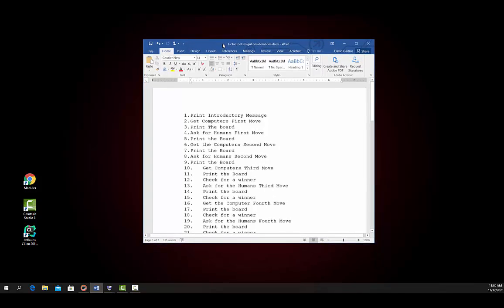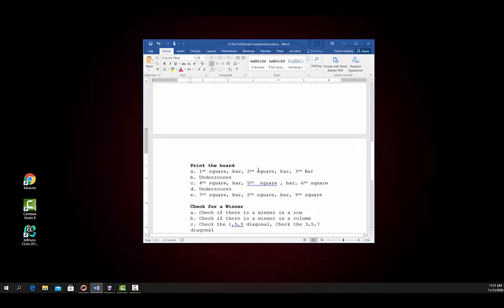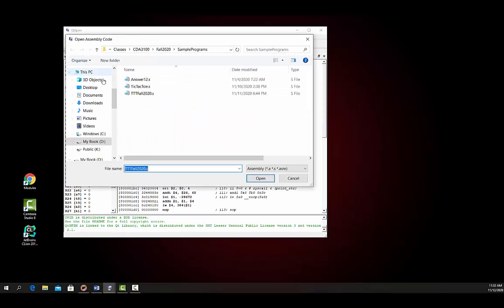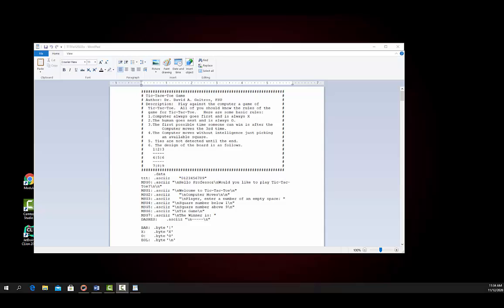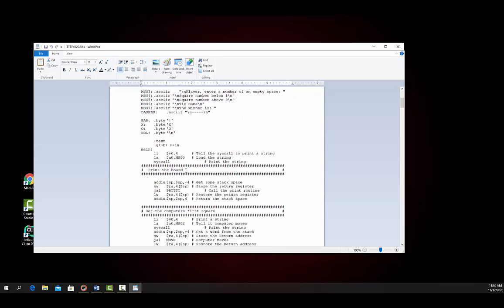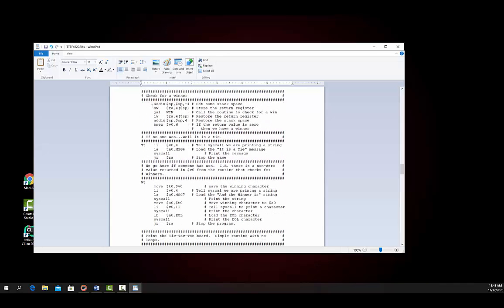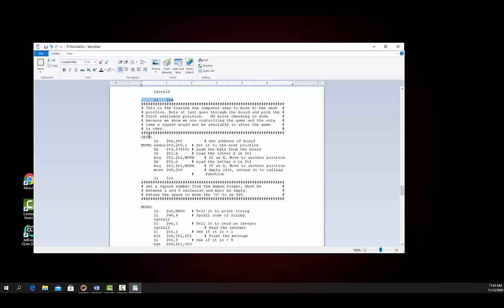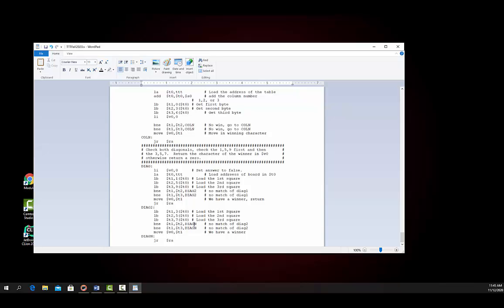MIPS Assembly Simple Tic Tac Toe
The videos listed are for the use by students in Florida State University Computer Fluency courses.  They are not to be sold or redistributed without permission of the Computer Science Department at FSU.
This is an example of a simple Tic Tac Toe game used to demonstrate 2d Array access and simple calling of functions.   This was an assignment for the CDA3100 Computer Organization class but has been discontinued.